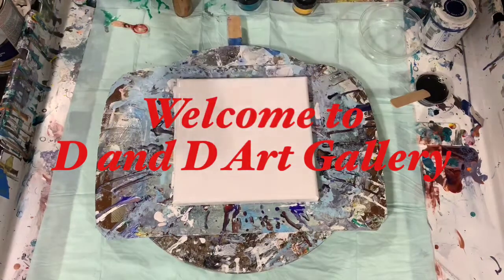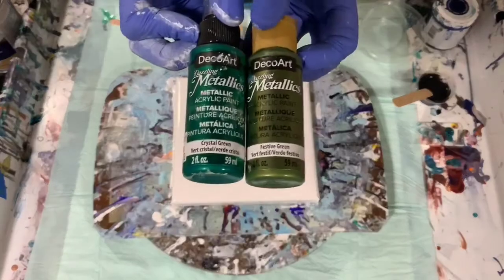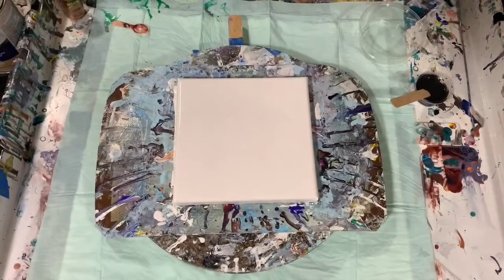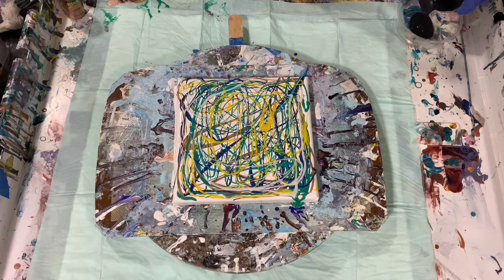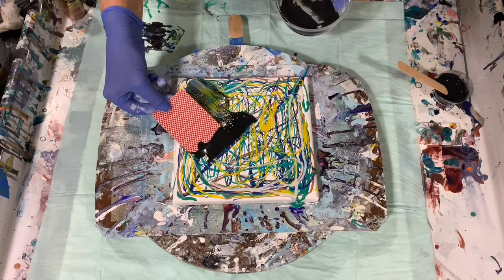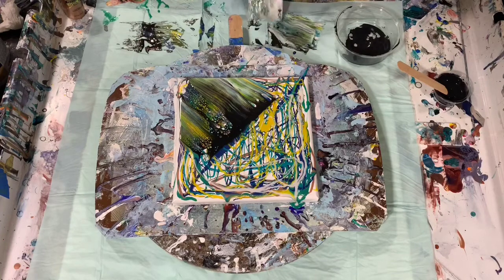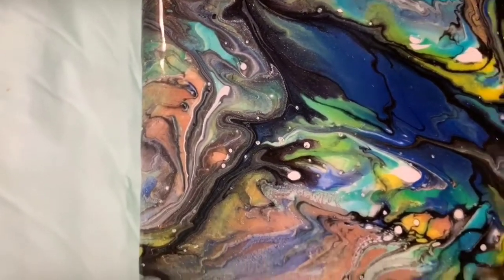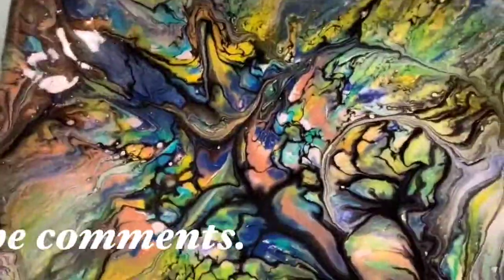(188) Acrylic drizzle, swipe, wreck & spin. (Inspired by Paint Pouring by Kathleen Miller).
This is a bloom technique but approached differently by drizzling the paint, swiping, wrecking and then spinning to achieve a beautiful outcome. I was inspired by Kathleen Miller of Paint Pouring by Kathleen Miller. Check out her channel for her beautiful works of art.

Materials used:

Base coat: Sherwin Williams house paint with a squirt of GAC800 added.

Colors: FolkArt Treasure Gold rose gold, DecoArt metallics deep sapphire, DecoArt metallics festive green mixed with crystal green. Colourarte Primary Elements teal zircon, sunburst and Bling It interference red. These colors were all mixed with 1 tablespoon Vivid Enamel, 1 tablespoon of triple thick p-polyurethane and 2 drops of Josanna gloss varnish.

Cell Activator: 1 ounce of Floetrol mixed with 1 teaspoon of Amsterdam Mars Black.

All of our art can be purchased by contacting me at . Please check out our Etsy Shop for our beautiful paintings available.